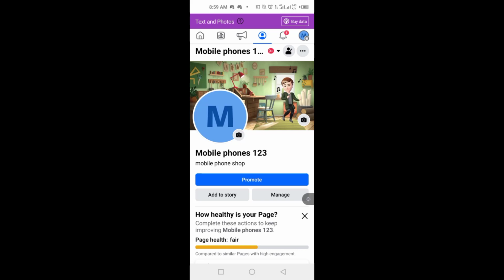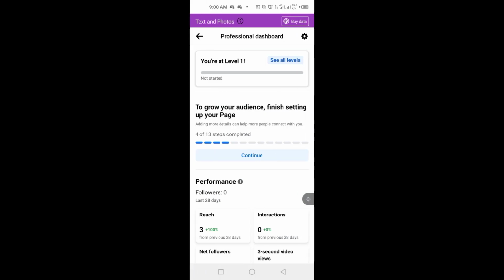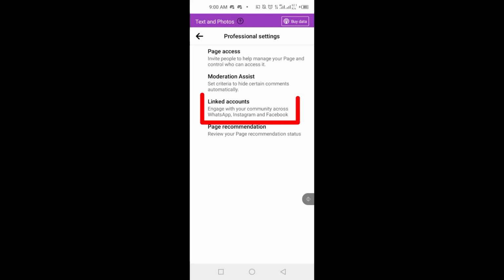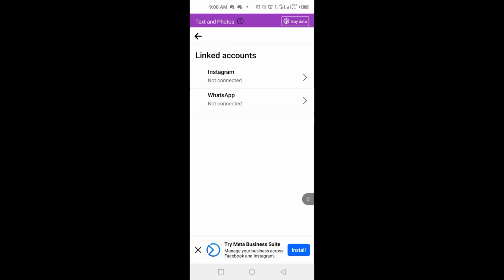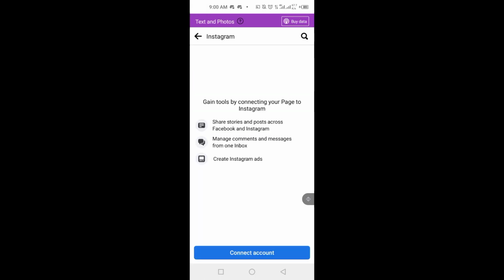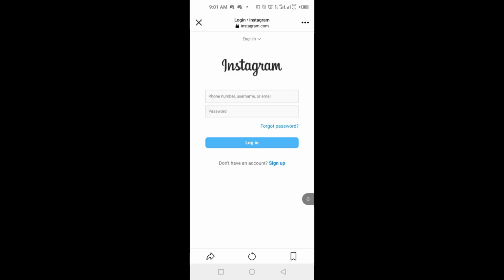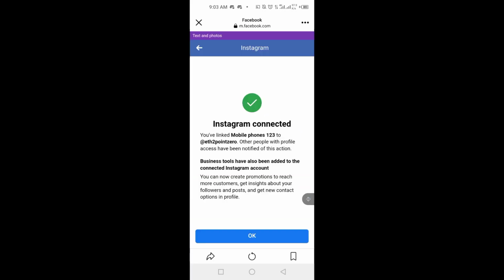How to Link Facebook Page to instagram ( Updated )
link facebook page to instagram, in this tutorial you will learn how to link facebook page to Instagram.